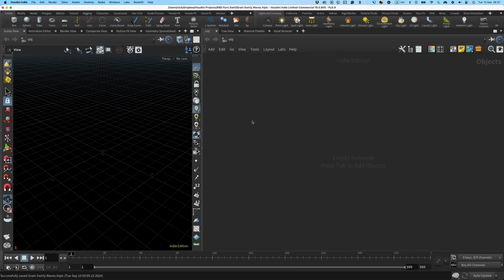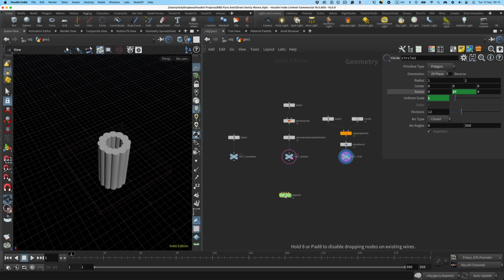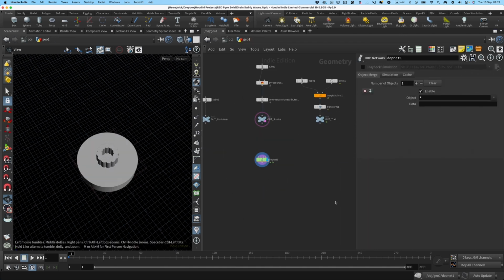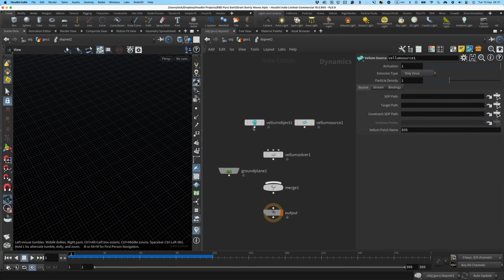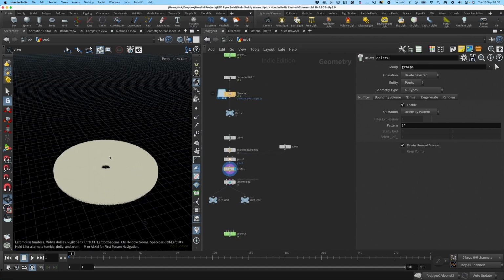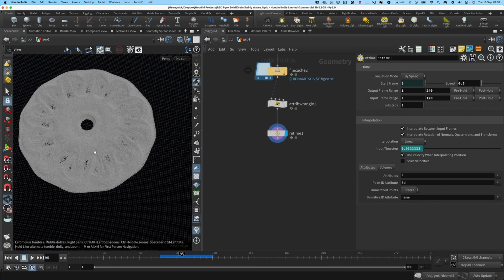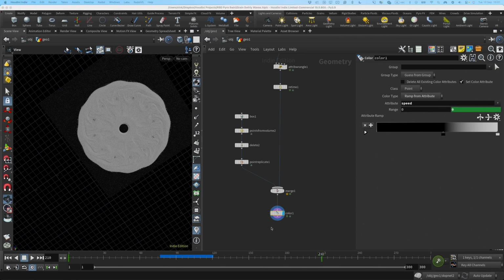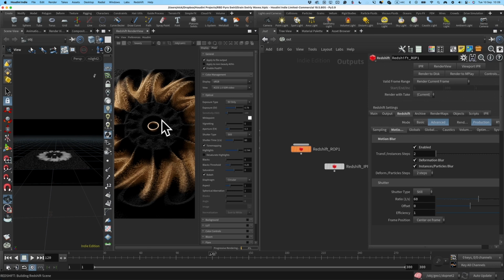[Patreon] Pyro Swirl EZ way :)